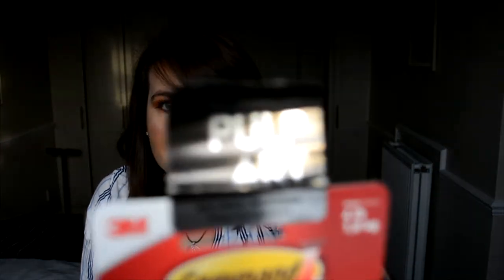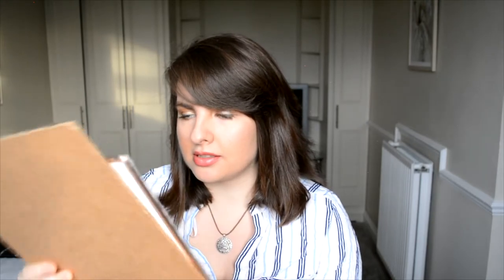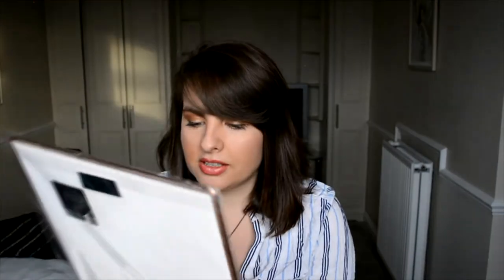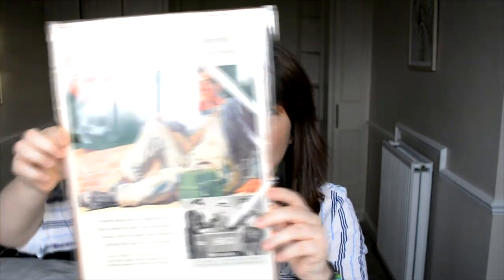Pulp Art Review